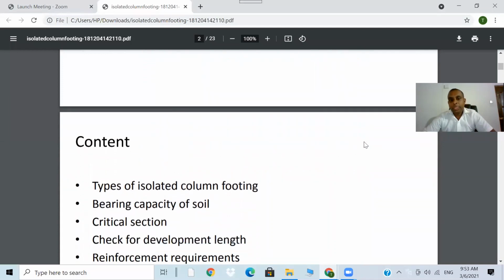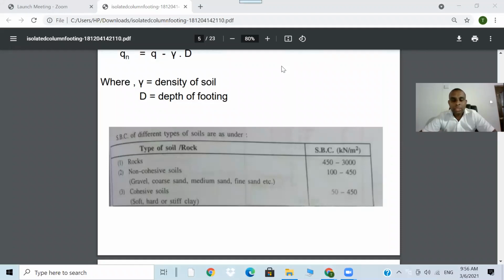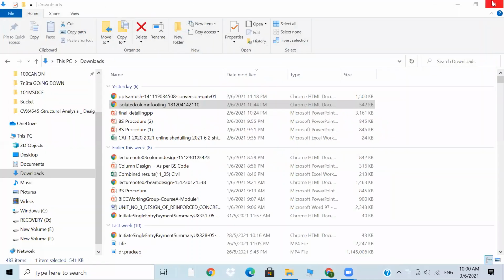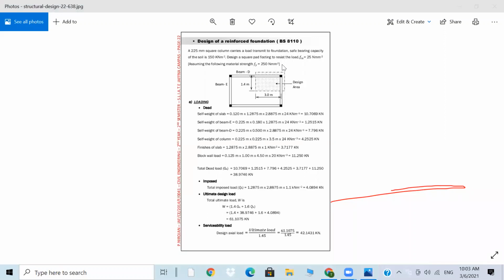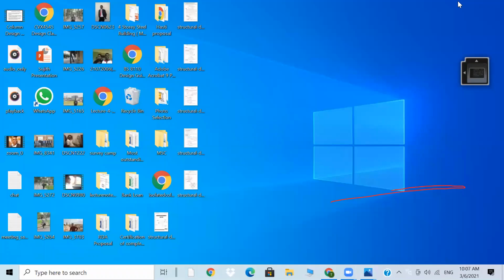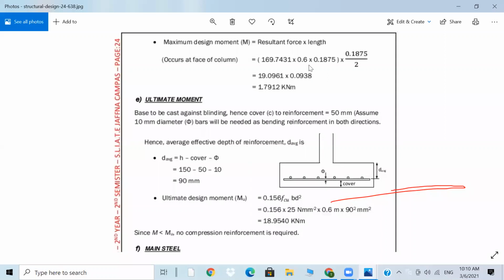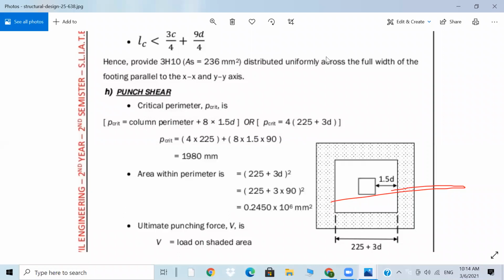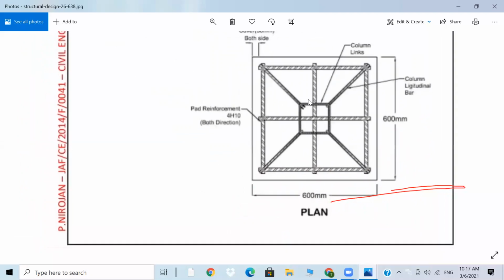BS 8110 Footing design / Foundation design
Bearing capacity , punching shear , direct shear , reinforcement , moment ,  shear